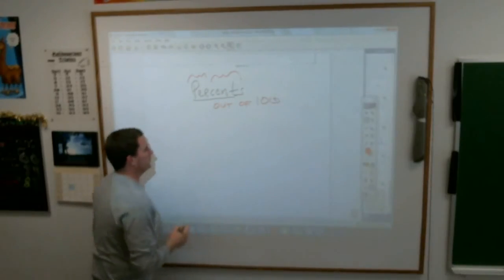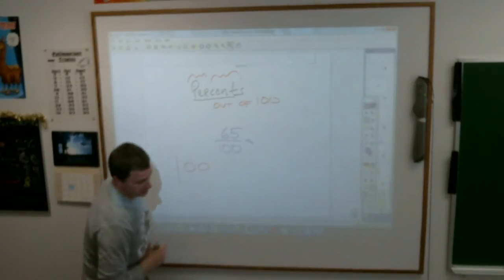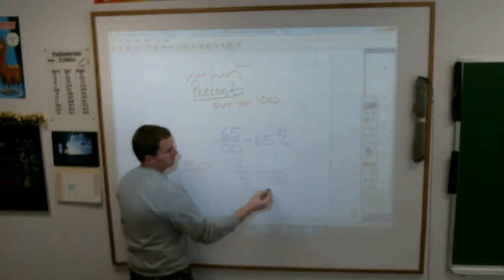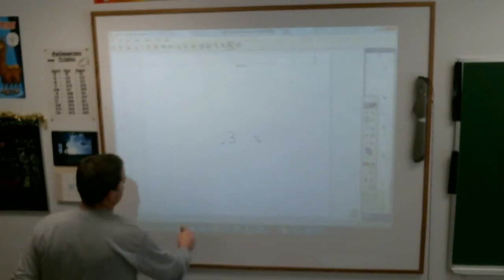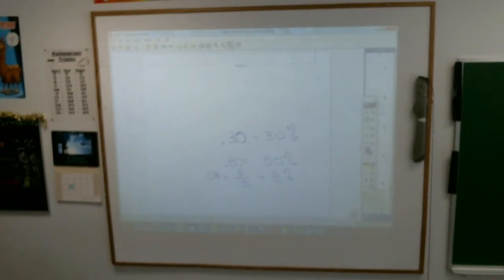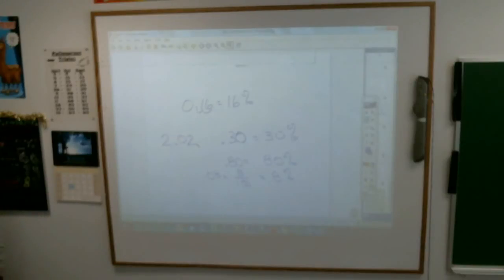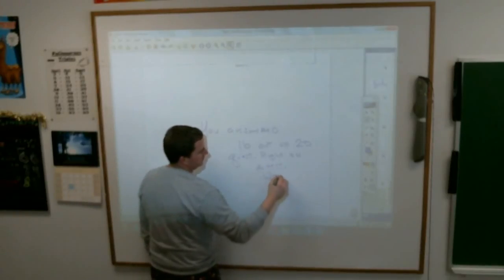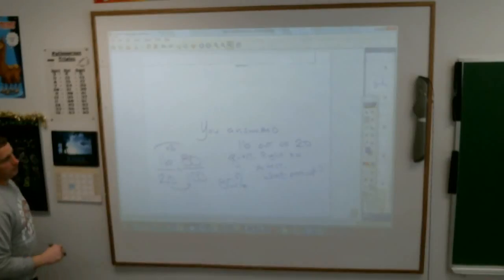6 Writing fract and decimals as percents 75